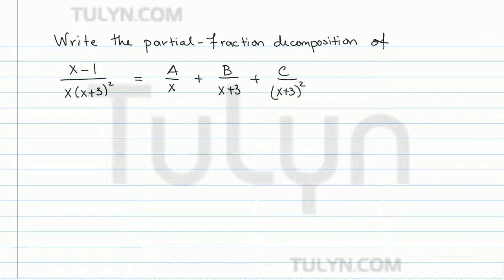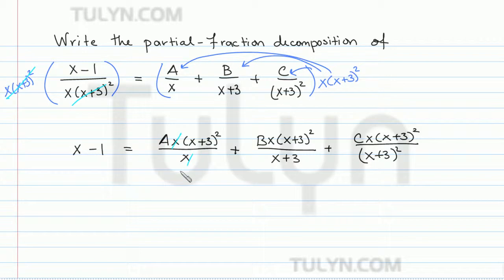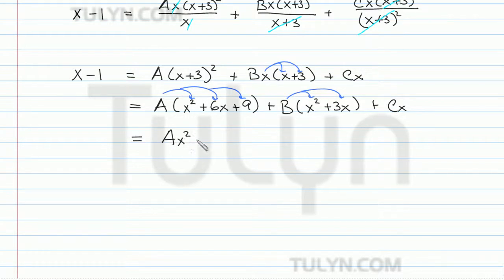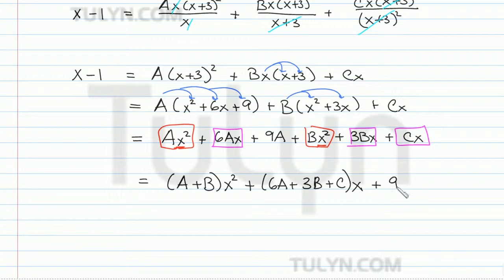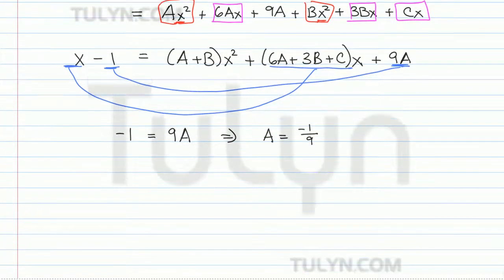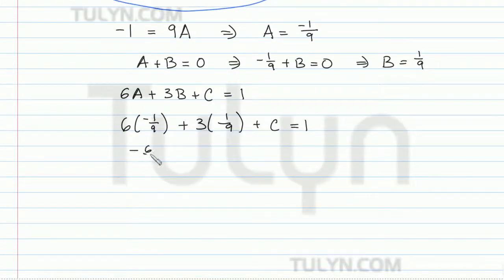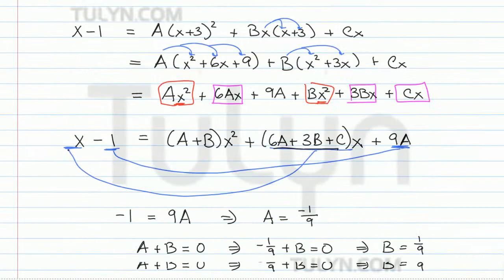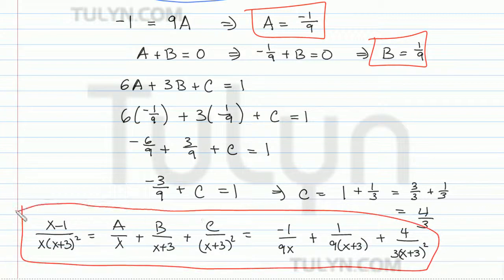decomposing rational expressions repeated linear case